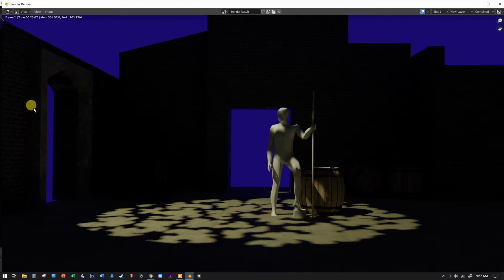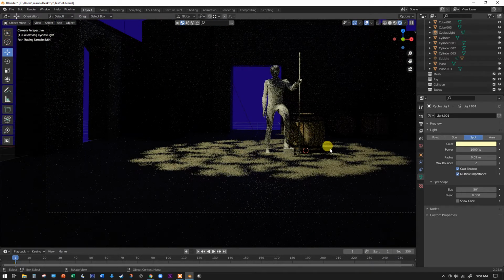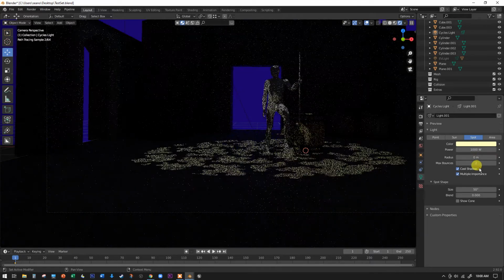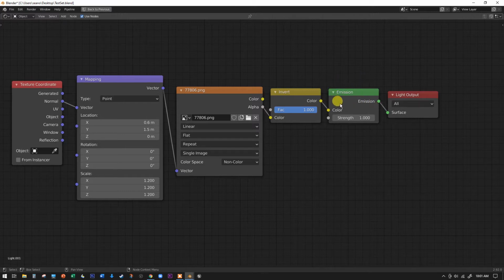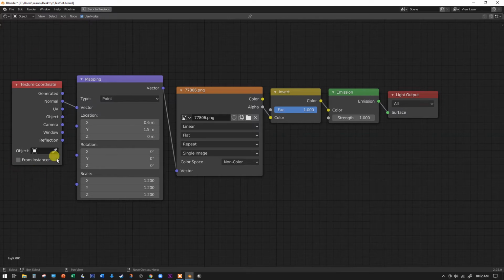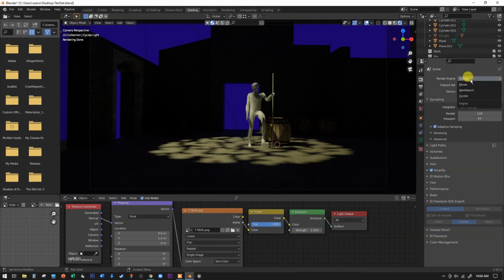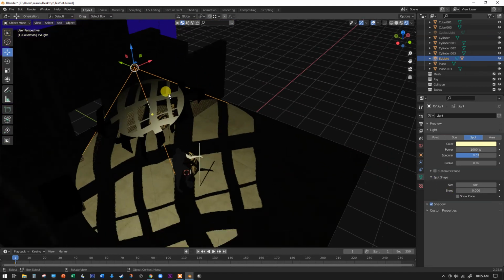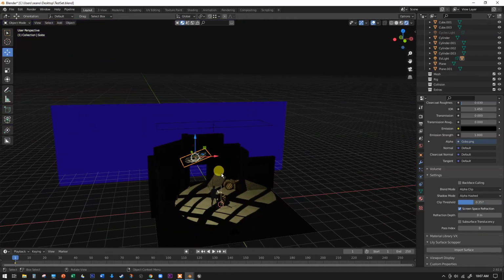Gobo Shadows in Blender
This video will show you (and remind me when I forget) how to create a gobo/cookie effect in Blender in both Cycles and Evee.